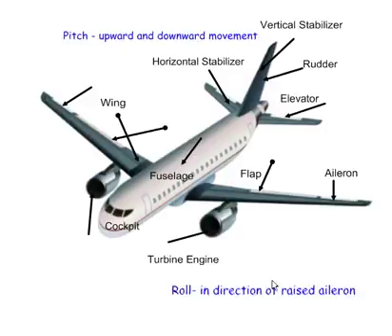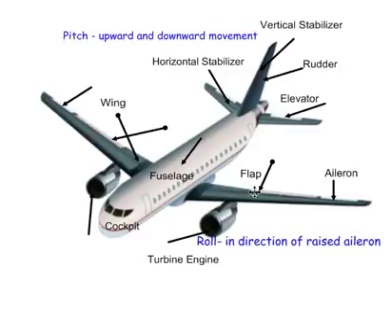جہاز کا وہ کون سا حصہ ہے ،،،،جس کو چھونے سے جہاز آواز پیدا کرتا ہے